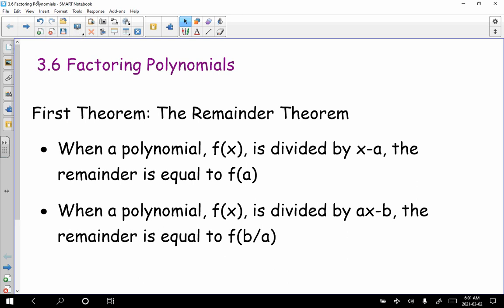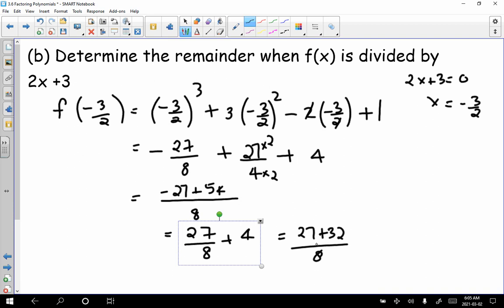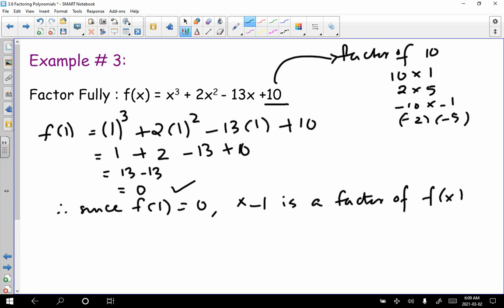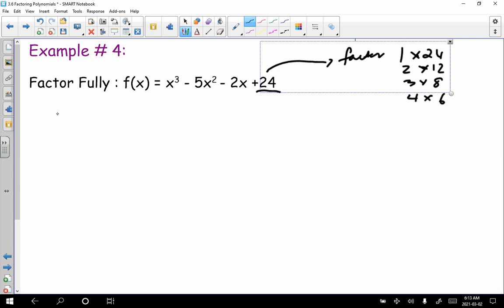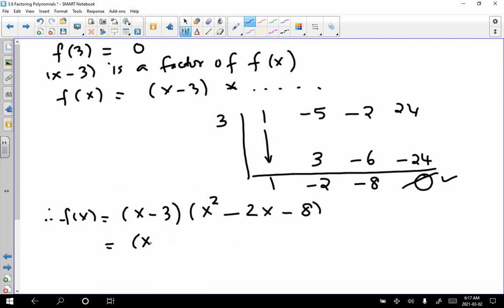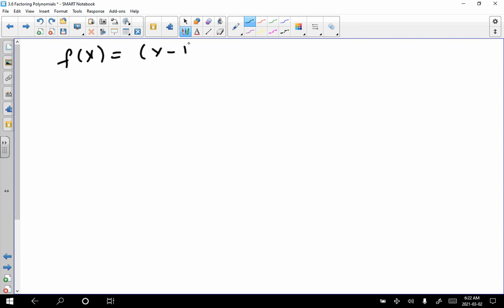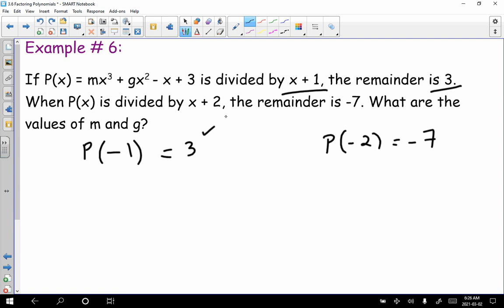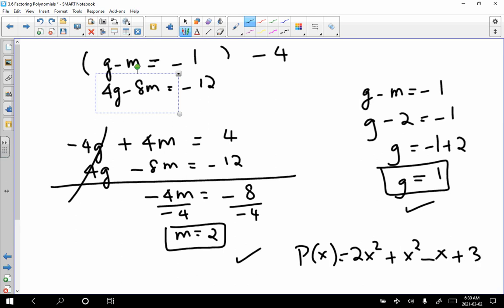3.6 Factoring Polynomials